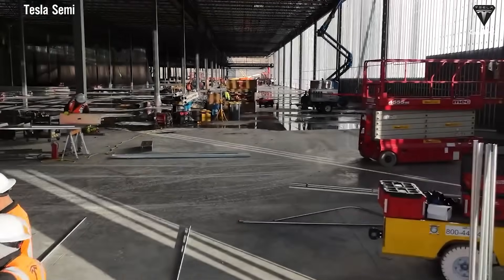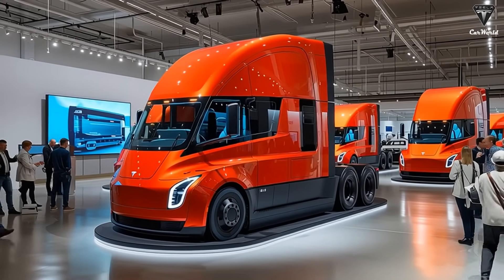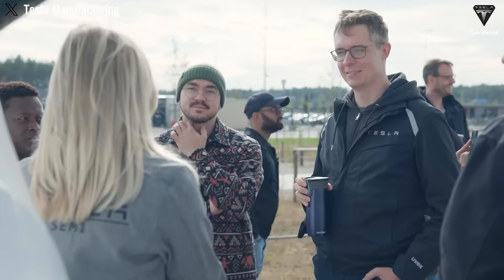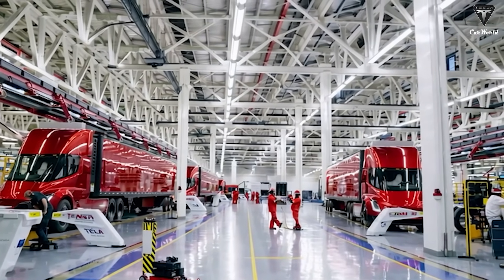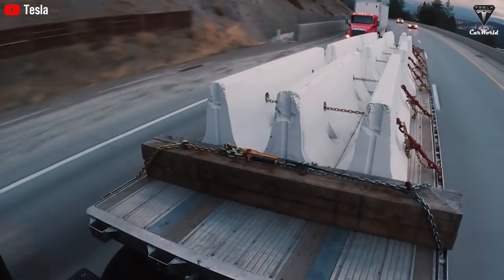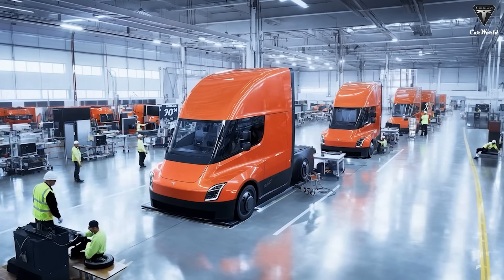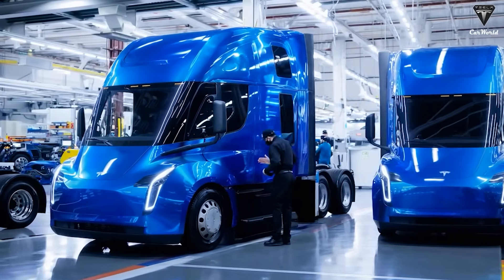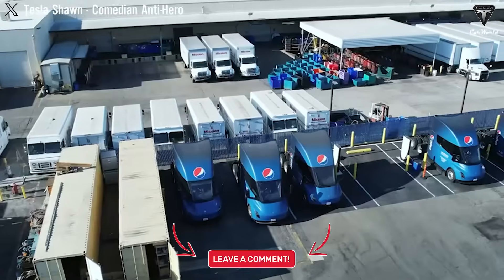Elon Musk Launches NEW FSD Tesla Semi in 2026! Insane Design & Payload!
00:50 What does the  2026  Tesla Semi Full FSD look like?
08:30 How to order a Tesla semi  2026 ?
Elon Musk Launches NEW FSD Tesla Semi in 2026! Insane Design & Payload! After nearly a decade since its initial announcement, the Tesla Semi has finally been officially launched, and production of 10,000 full FSD units has begun. To date, 874 Tesla Semi purchase orders have been approved, distributed across 72 different entities, including both individual and corporate customers.

Elon Musk Launches NEW FSD Tesla Semi in 2026! Insane Design & Payload! The good news is that these new Semis are being almost entirely redesigned compared to the 250 prototypes previously in use. The updates go beyond aerodynamics, with nearly every component being refreshed, from the headlights, windows, and mirrors to the chassis. They are also expected to be released at a significantly lower price than previously announced.
As Elon Musk emphasized during Tesla's 2025 annual shareholders meeting, the FSD version of the Tesla Semi is slated for mass production early next year.

Elon Musk Launches NEW FSD Tesla Semi in 2026! Insane Design & Payload!  So, What does the  2026  Tesla Semi Full FSD look like? And how much cheaper is it really? Welcome to the Tesla car world!
Tesla has officially confirmed the first commercial customer for its highly anticipated Semi electric truck and perhaps unsurprisingly, it’s Tesla itself. During the 2025 Annual Shareholder Meeting, the company revealed that it will deploy the Semi within its own logistics operations starting in  2026 , before offering the trucks to external partners and commercial clients. This strategic move positions Tesla to fine-tune the truck’s performance and operational reliability in real-world conditions, setting the stage for a broader rollout.